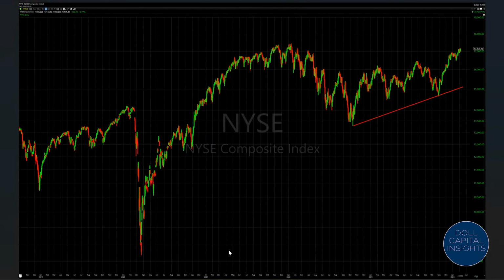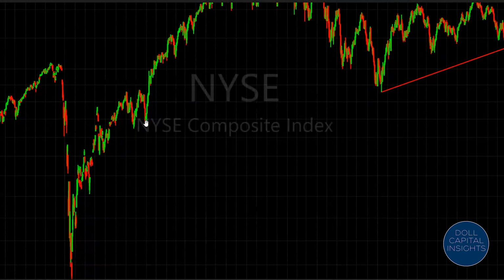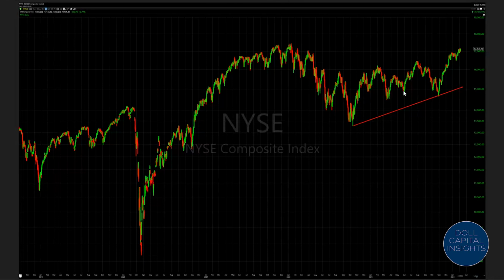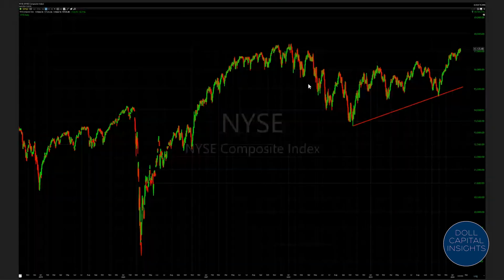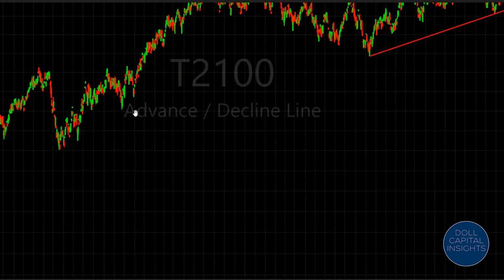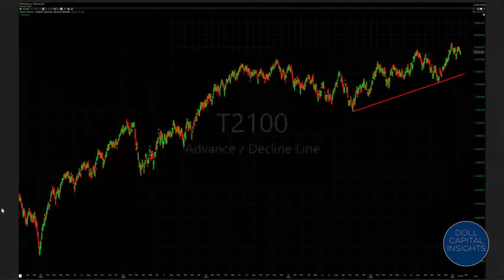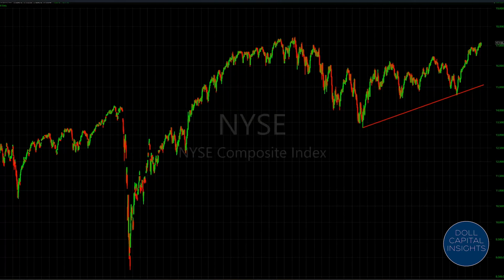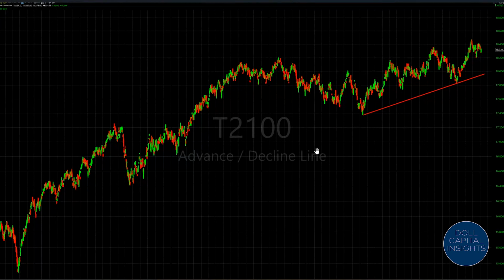Understanding Breadth in the Stock Market | Doll Capital Insights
Scott Doll is a registered representative with and securities offered through LPL Financial, Member FINRA/SIPC.

Financial Planning and Advisory Services offered through Doll Capital Advisors, Inc. a registered investment advisor and separate entity from LPL Financial.

The Opinions voiced are for general information only and are not intended to provide specific advice or recommendations for any individual.